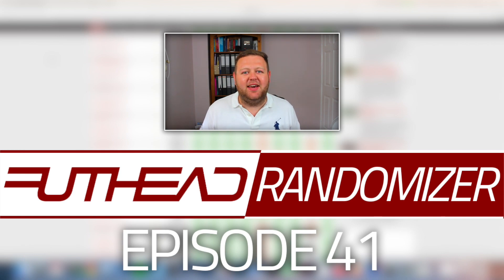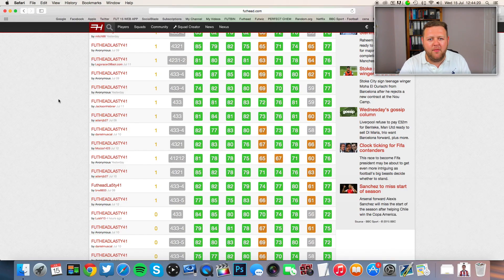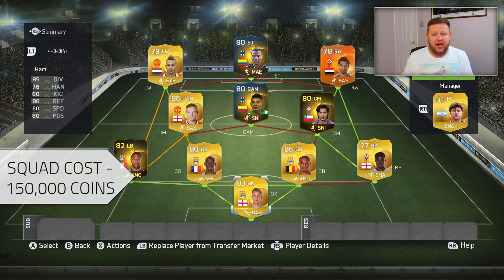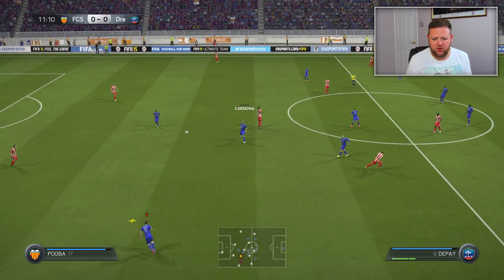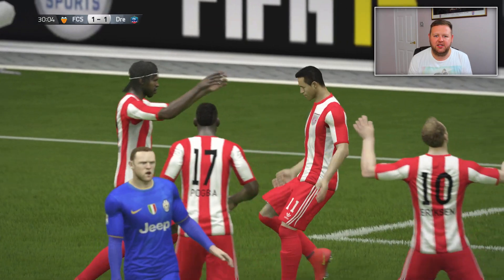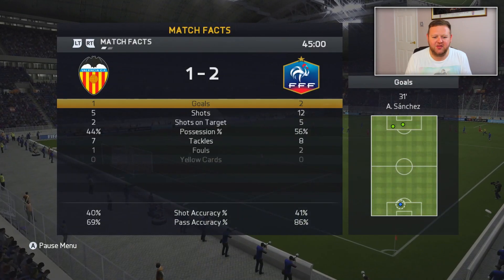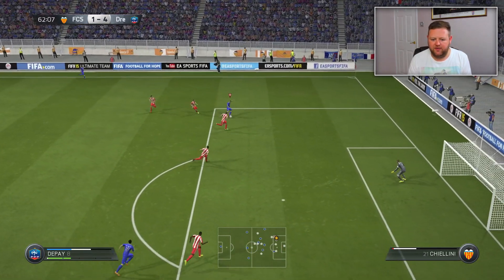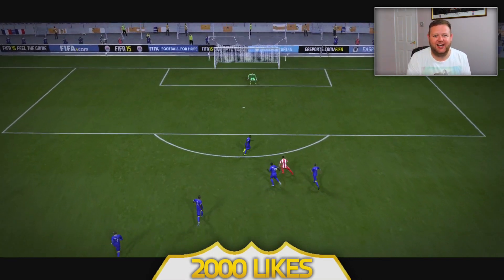THE FUTHEAD RANDOMIZER #41 - TRANSFER MAN UTD DEPAY! (FIFA 15 ULTIMATE TEAM)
FIFA 15 MAN UNITED DEPAY FUTWIZ SQUAD! ENJOY :D

OMFG 93 TOTS SANCHEZ IN A PACK! 15 X 100K TOTS PACKS (FIFA 15 ULTIMATE TEAM)

Today i provide you with a fifa 15 ultimate team video. We use Man United Memphis Depay, who is a FIFA 15 Summer Transfer!

Artist -
▽ Follow DEAF KEV